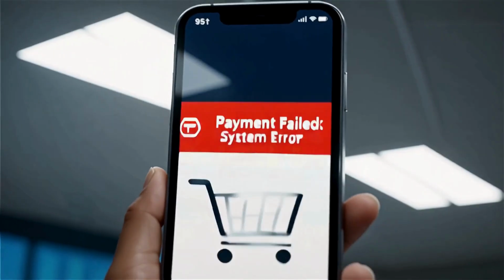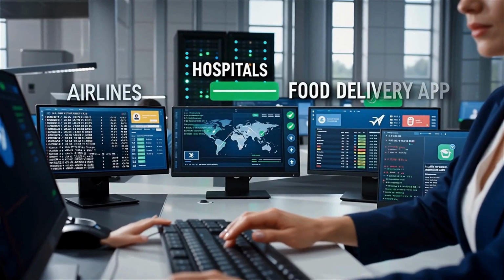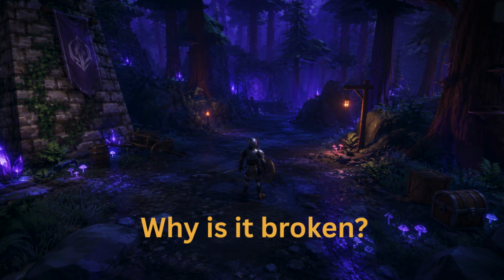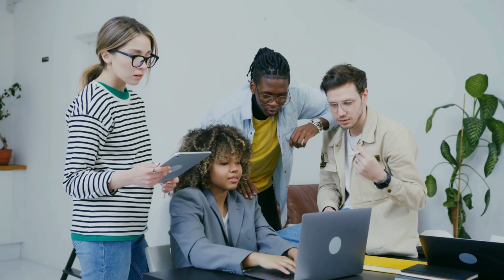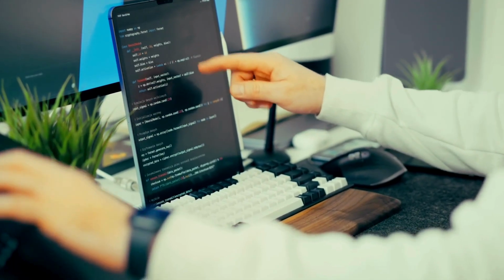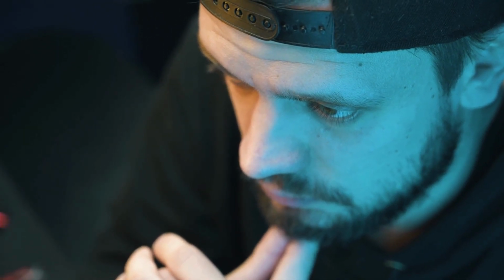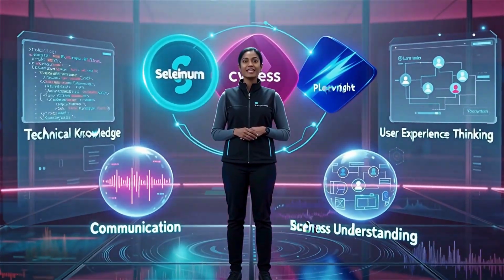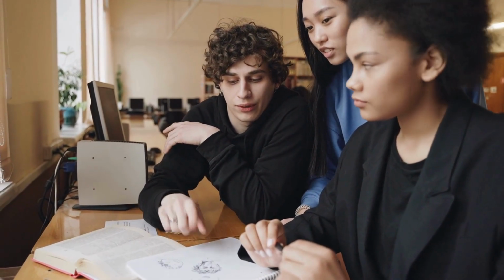Zero Experience? Start Here to Get Your First QA Job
Software Testing for Beginners: What is software testing? Learn testing fundamentals, types of testing, manual vs automation, and how to start a QA career in 2026.

Are you new to software testing and wondering what software testers actually do? In this beginner-friendly guide, you'll learn the fundamentals of software testing, why it's important, and how it helps deliver high-quality software products.

This video covers the core concepts every aspiring QA Engineer, Software Tester, or Quality Analyst should know before starting a career in testing.

Whether you're a student, career switcher, fresh graduate, or aspiring QA professional, this tutorial will help you build a strong foundation in software testing.

🧭🧭 VIDEO CHAPTERS 🧭🧭
0:00 Intro
0:39 What is software testing
2:27 Why testing is important
3:27 Types of software testing
6:08 Manual testing vs automation testing
7:07 Do testers need programming skills?
8:09 Real testing examples
9:05 SDLC vs STLC simplified
9:49 Career in software testing
10:27 How beginners can learn software testing
11:12 Are Certifications necessary?
11:58 Your QA career depends on continuous learning
12:39 Not every QA job is the same

✅ Complete beginners with zero testing experience
✅ Students exploring IT careers
✅ Career changers entering tech
✅ Fresh graduates starting job search
✅ Manual testers learning testing basics

💡 Software testing is more than finding bugs. It's about ensuring quality, reducing risks, improving user experience, and building reliable software products.

💬 Comment: "What's YOUR biggest question about software testing?" I reply to everyone!